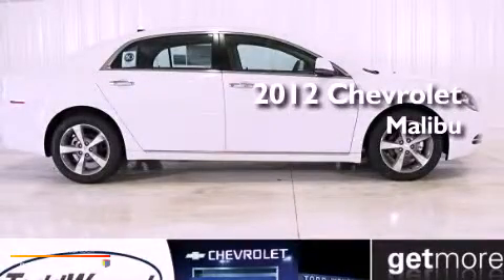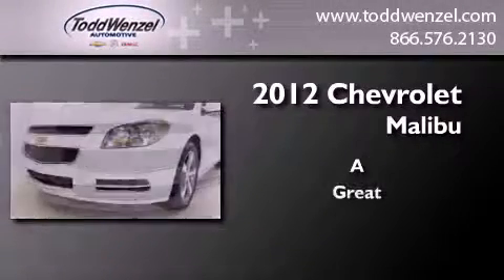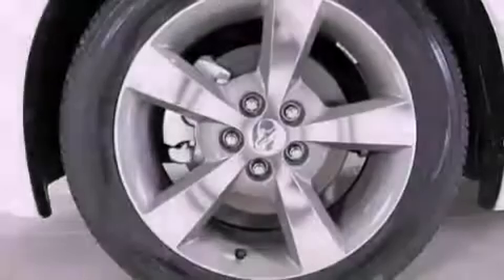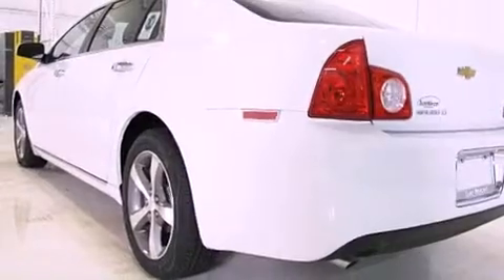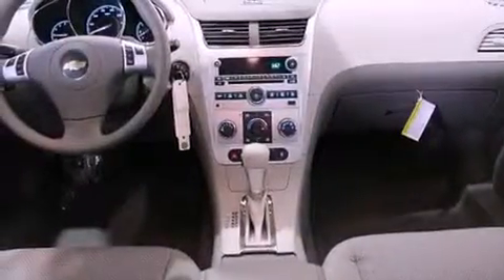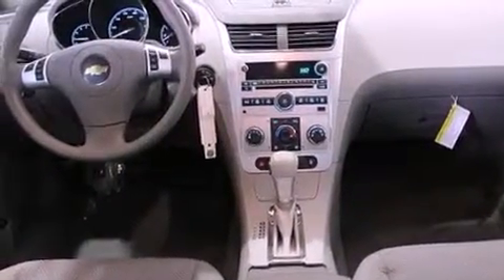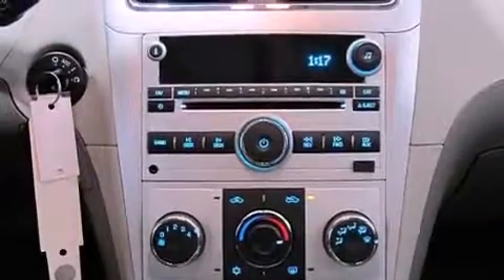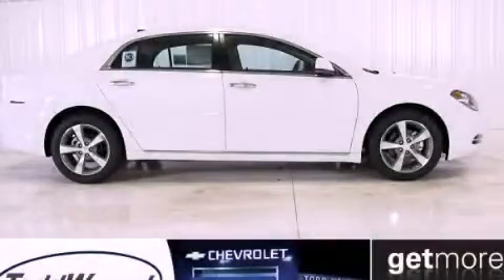2012 Chevrolet Malibu Gran Rapid MIssissippi 49426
Year : 2012
 Make : Chevrolet
 Model : Malibu
 Trans . : Unspecified
 Exterior : White

 Interior : Other